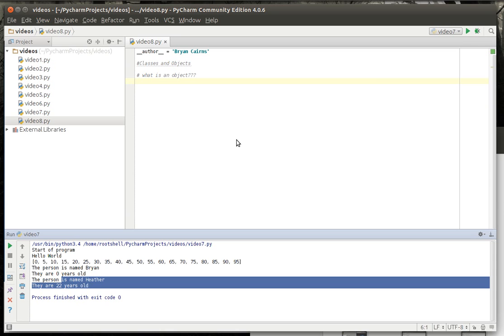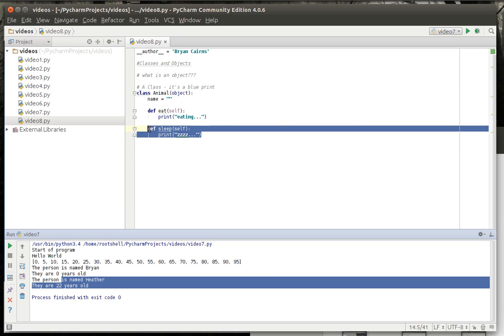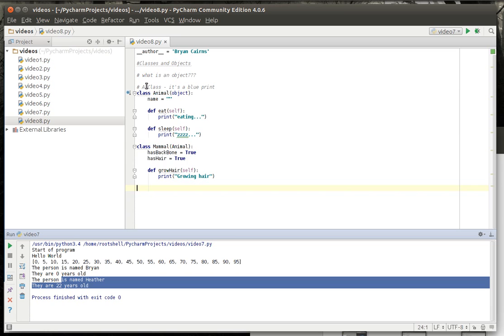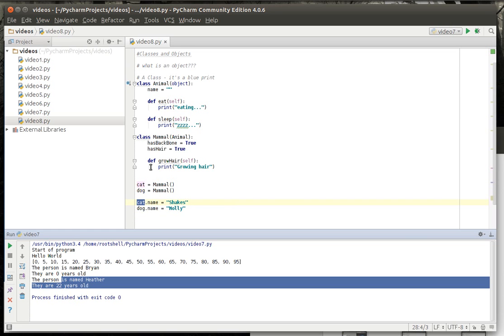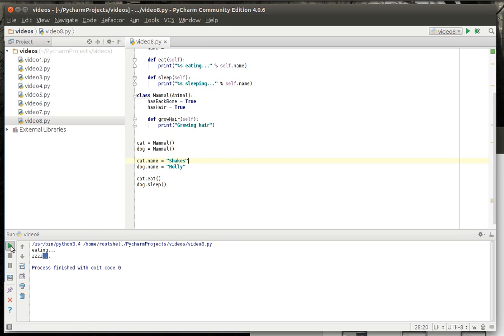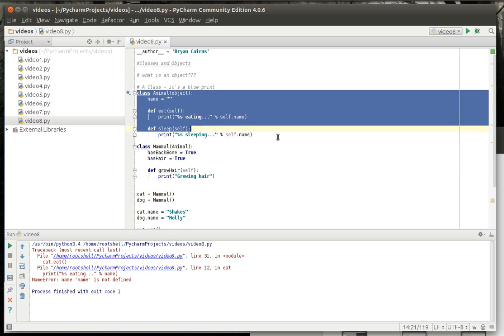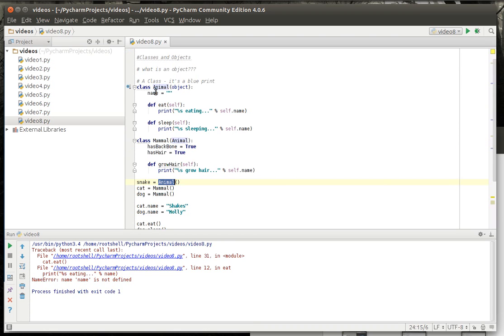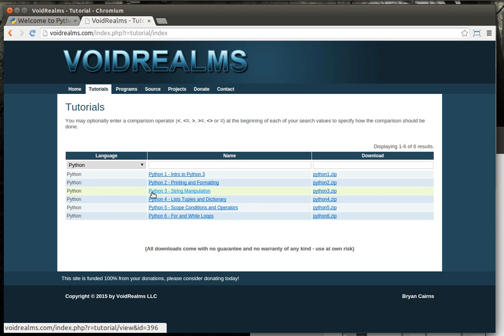Python 8 - Classes and Objects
Learn how to make your own classes in Python 3